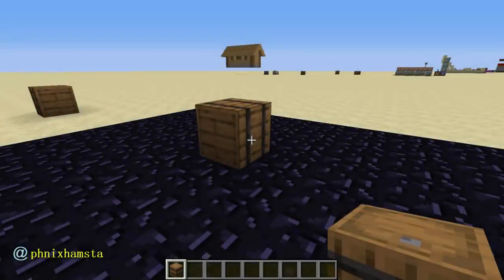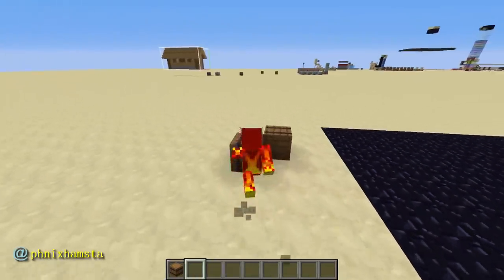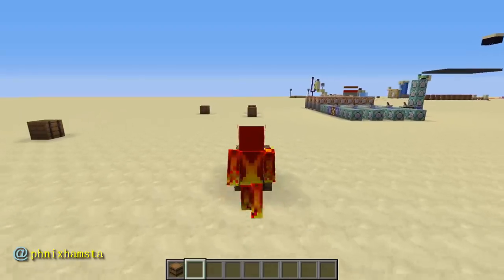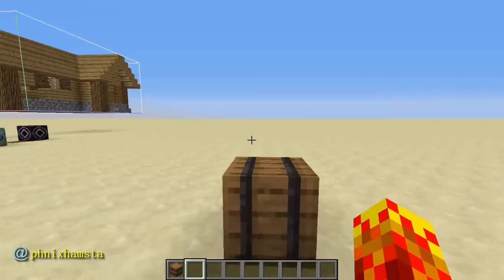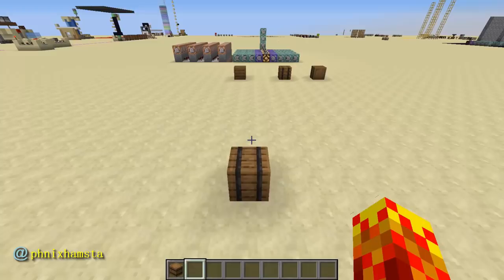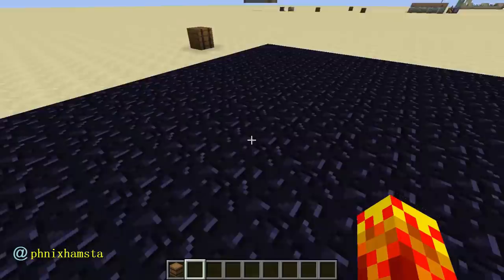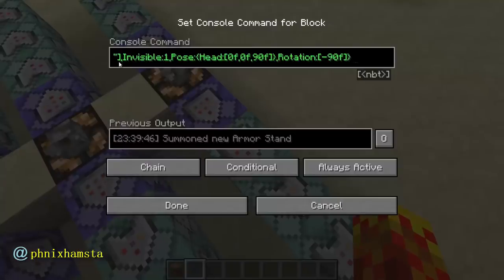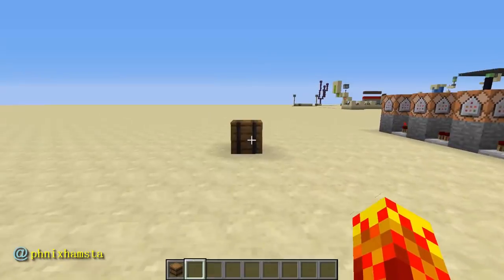"DO A BARREL ROLL!" in Minecraft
If Peppy was in Minecraft.

Version 18w48b.